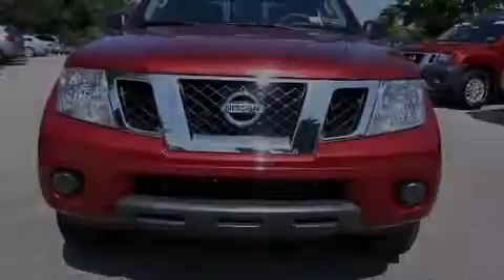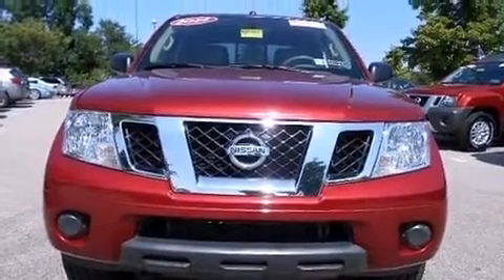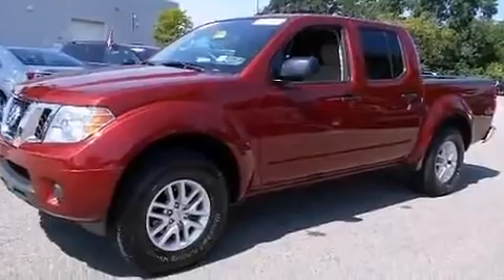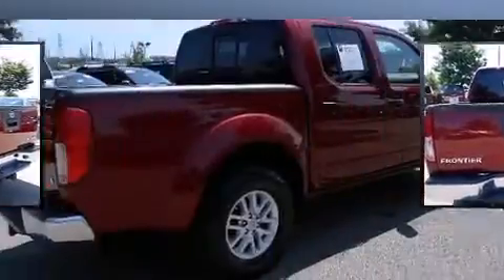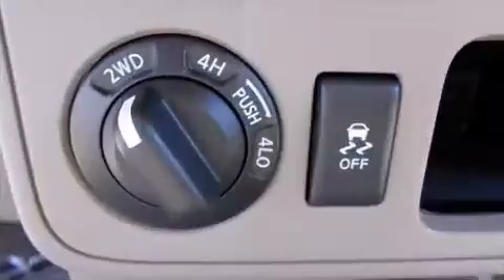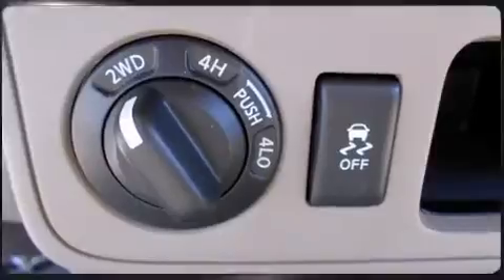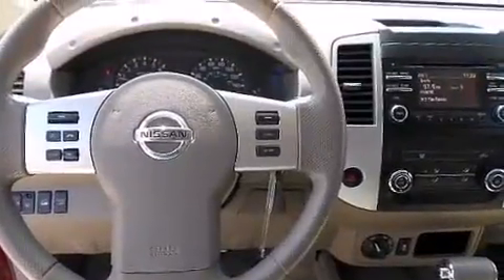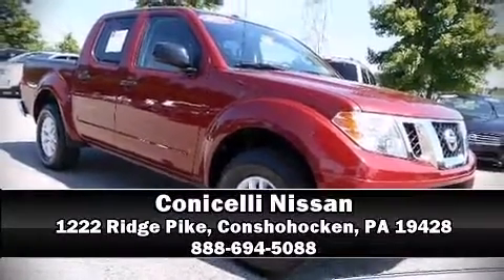2014 Nissan Frontier SV in Conshohocken, PA 19428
Conicelli Nissan
1222 Ridge Pike

Sensibility and practicality define the 2014 Nissan Frontier. This 4 door, 5 passenger truck still has less than 15,000 miles! It features an automatic transmission, 4-wheel drive, and a 4 liter 6 cylinder engine. Nissan prioritized fit and finish as evidenced by: a rear step bumper, air conditioning, tilt steering wheel, power door mirrors, cruise control, an overhead console, and 1-touch window functionality. Audio features include a CD player with MP3 capability, and 6 speakers, enhancing the audio experience throughout the interior. Nissan ensures the safety and security of its passengers with equipment such as: dual front impact airbags, head curtain airbags, traction control, anti-whiplash front head restraints, ignition disabling, and 4 wheel disc brakes with ABS. Electronic stability control ensures solid grip atop the road surface, no matter how challenging the driving conditions. This vehicle has achieved Certified Pre-Owned status, by passing Nissan's comprehensive certification process, including a comprehensive 156 point inspection! We have the vehicle you've been searching for at a price you can afford. Stop by our dealership or give us a call for more information.